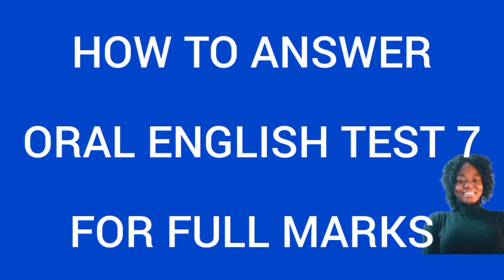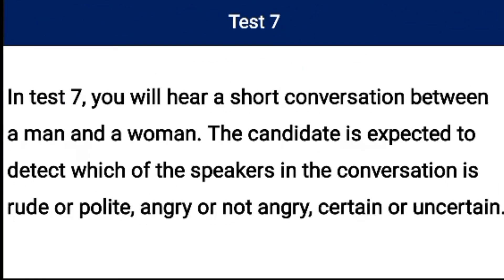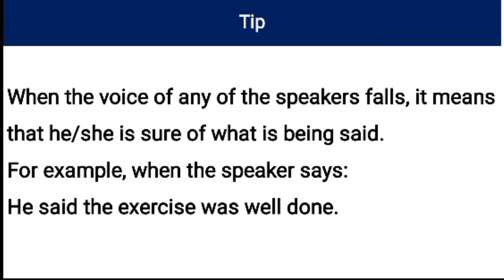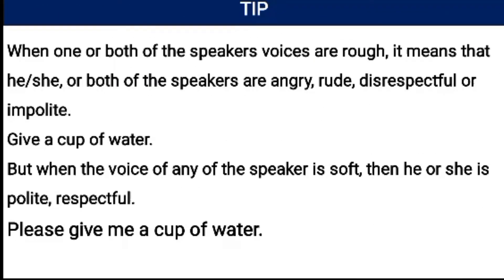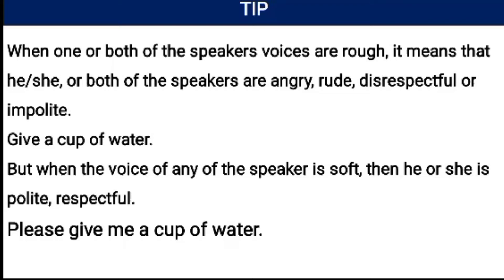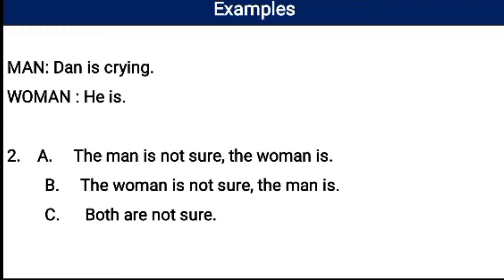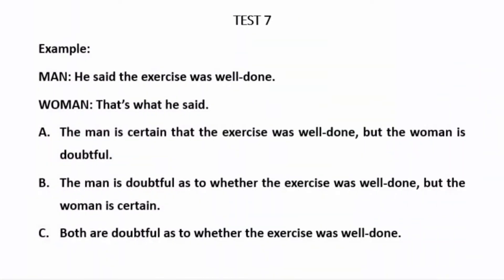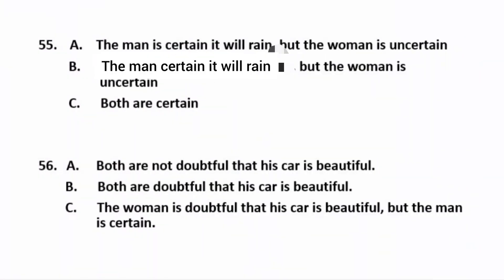HOW TO ANSWER WASSCE ORAL ENGLISH TEST 7 FOR HIGH | WASSCE 2024 ENGLISH ORALS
HOW TO ANSWER WASSCE ORAL ENGLISH TEST 7 FOR HIGH MARKS